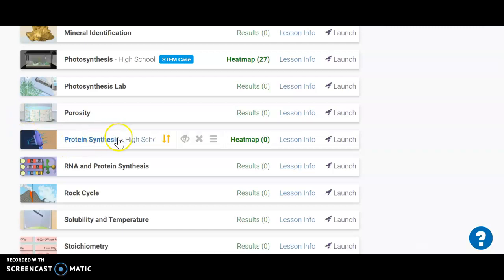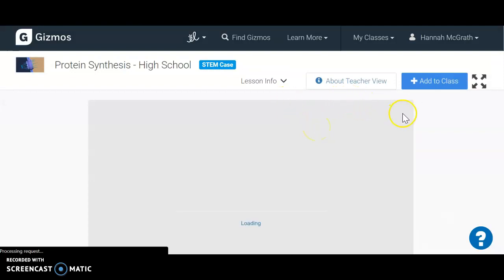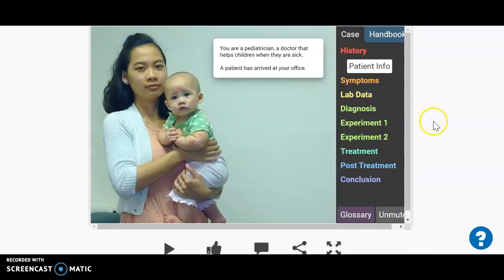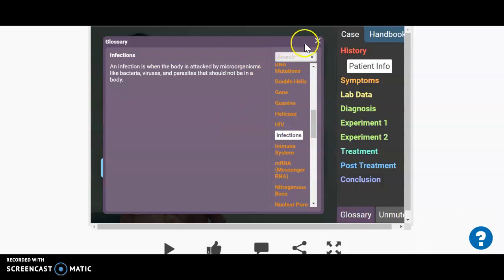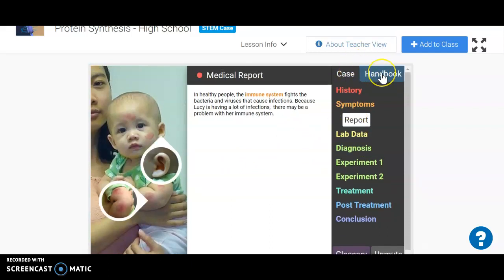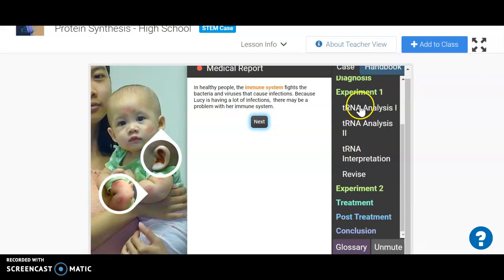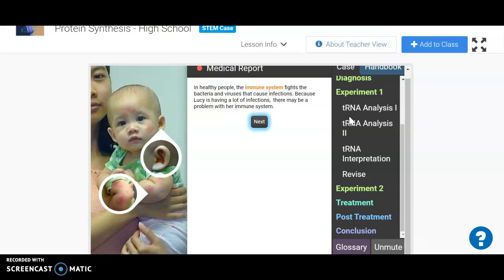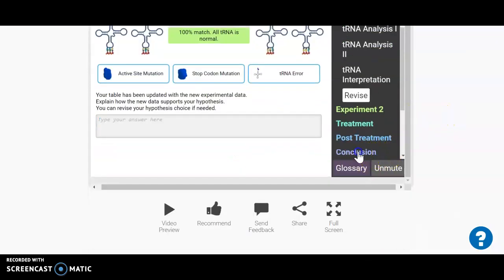Bio: Protein Synthesis STEM Case